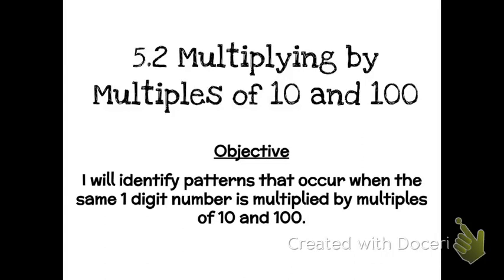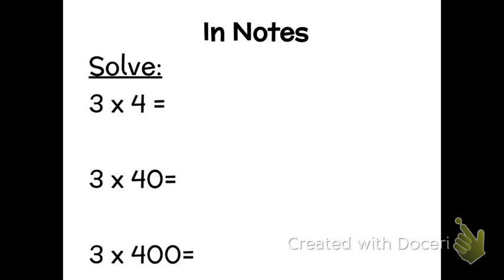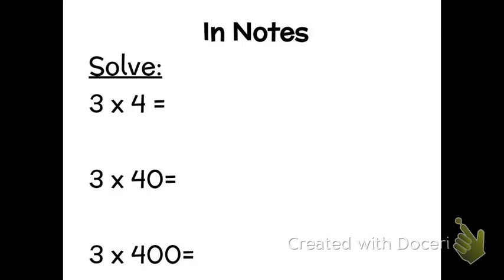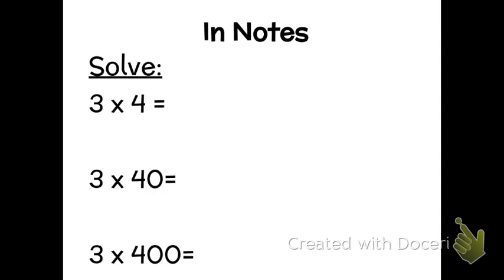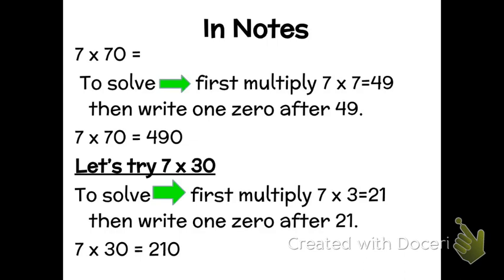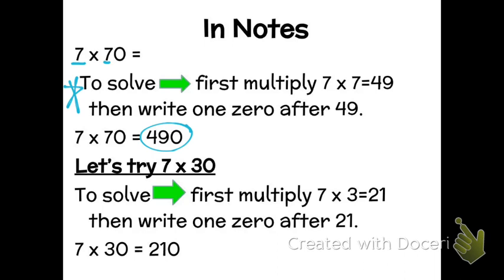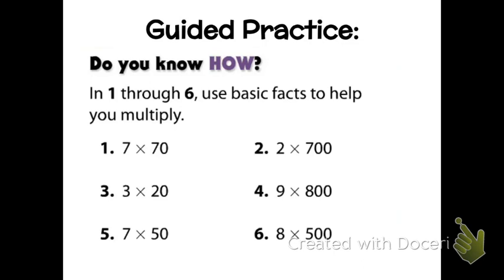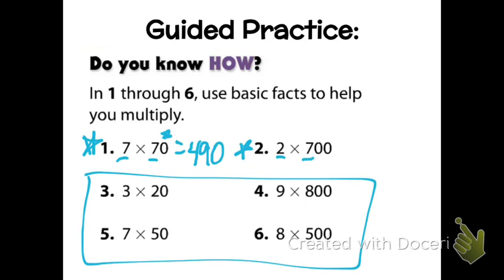5.2 Multiplying by Multiples of 10 and 100